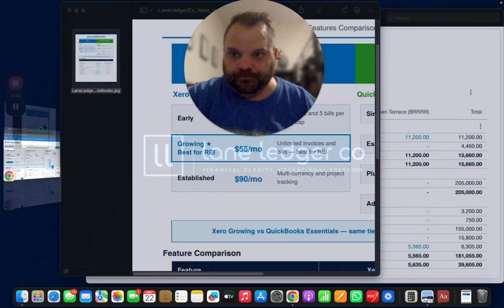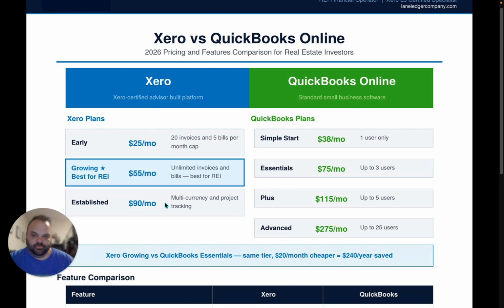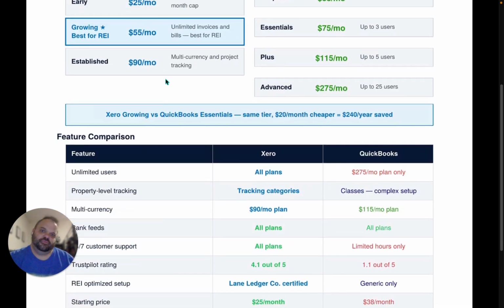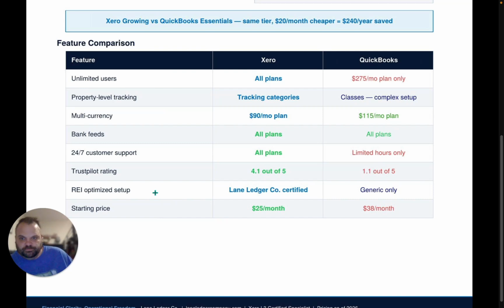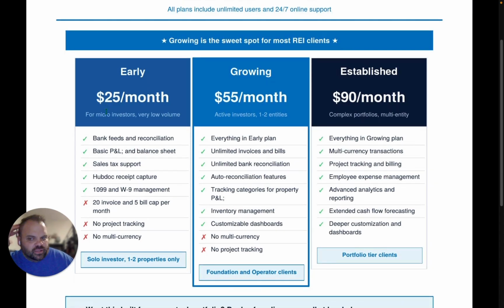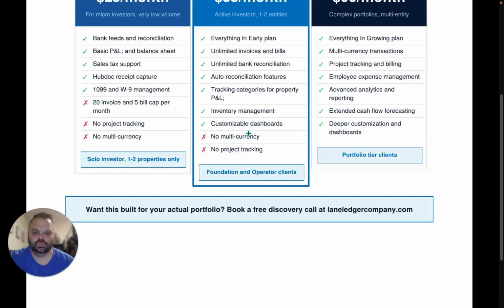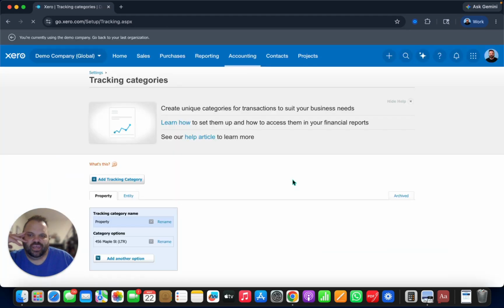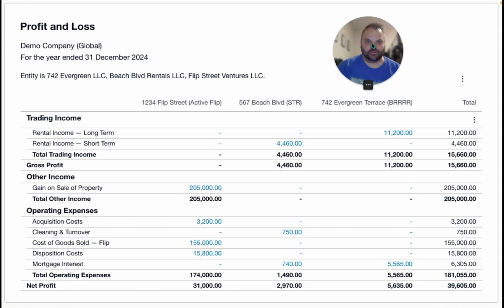Xero vs. QuickBooks for Real Estate Investors | Pricing, Plans & Interface | Why Xero #1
Are you a real estate investor still using QuickBooks, or not sure which accounting software is right for your portfolio? In this video, we break down exactly why Xero is the smarter choice for REI.

We cover:
✅ Xero vs. QuickBooks — a full pricing comparison
✅ Which Xero plan is right for your investing business
✅ A walkthrough of the Xero interface
✅ Why Xero is built better for real estate investors

Whether you're just getting started or looking to level up your bookkeeping, this series will show you how to get the most out of Xero for your portfolio.

📅 Ready to find out why Xero is better for YOUR portfolio?